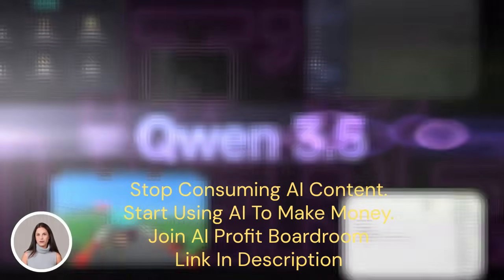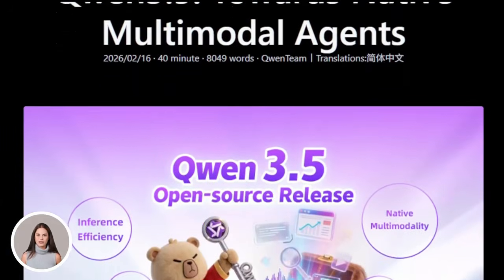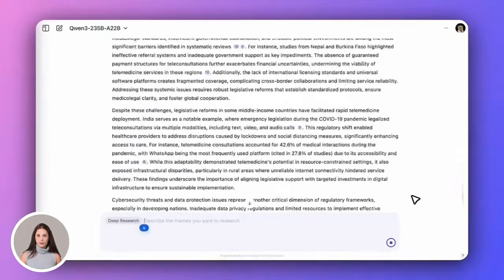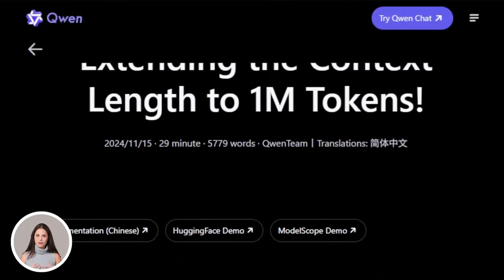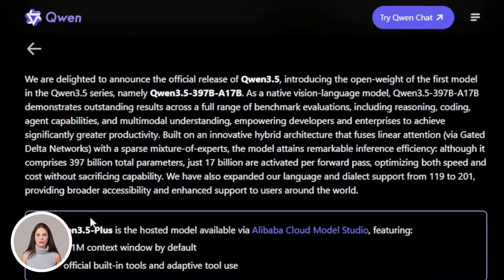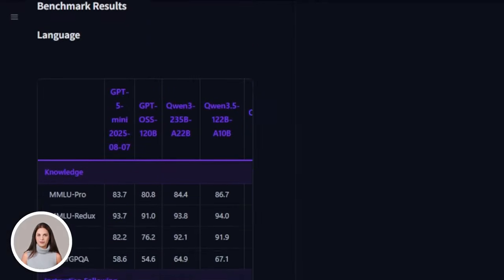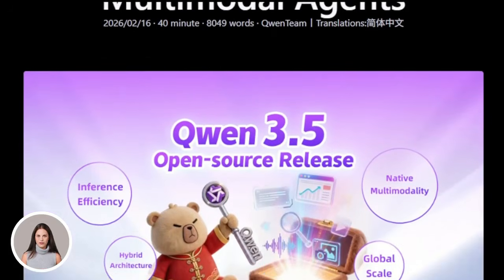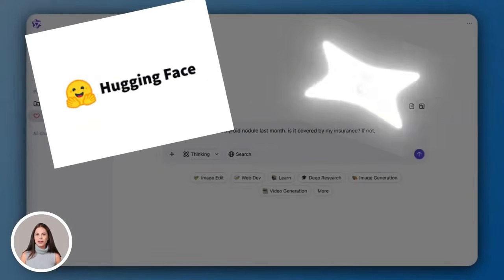New Qwen 3.5 Update Is INSANE!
Most people are sleeping on one of the most powerful AI models available right now. While everyone is focused on tools like ChatGPT and Claude, Alibaba quietly released a new generation of models called Qwen 3.5, and the performance improvements are seriously impressive.

Qwen 3.5 introduces a new architecture that allows extremely powerful models to run far more efficiently than traditional systems. Instead of activating the entire model every time you send a prompt, it uses something called a mixture-of-experts design. This means only the most relevant parts of the model activate for each task, while the rest stay idle, saving massive amounts of compute.

A good example is the Qwen 3.5 35B-A3B model. It has 35 billion total parameters but only activates around 3 billion during each response. Despite using far less compute, it still outperforms previous models that activated over 20 billion parameters per response. This efficiency is what allows powerful models like this to run on consumer GPUs instead of requiring massive enterprise hardware.

Another major upgrade is the huge context window. Some versions of Qwen 3.5 can process up to one million tokens in a single conversation. That’s roughly the equivalent of hundreds of pages of text, entire codebases, or hours of transcripts all at once. Instead of splitting documents into smaller pieces or building complicated retrieval systems, you can simply feed the entire dataset directly into the model.

This dramatically simplifies many AI workflows. Tasks like analyzing large research papers, reviewing long technical documentation, or working through full software projects become much easier when the model can see everything at once.

Alibaba released several versions of Qwen 3.5, each designed for different use cases. The 35B-A3B model is one of the most interesting because it delivers strong performance while still being efficient enough to run locally. The 122B-A10B model focuses on agent workflows and tool usage, scoring very high on benchmarks that test how well AI systems can interact with external tools.

There is also a dense 27B model that activates all parameters each time, which gives it very strong reasoning density for tasks like coding and software development. In addition, Alibaba offers hosted versions like Qwen 3.5 Flash, which are optimized for production environments with lower cost and faster responses.

Another key capability is built-in tool usage. These models can write and execute code, connect to APIs, browse the web, and perform multi-step reasoning tasks. For example, when solving a math problem the model can generate Python code, run it, and verify the answer instead of simply guessing.

Qwen 3.5 is also natively multimodal. It can process text, images, and video in a single conversation, making it useful for a wide range of workflows including research, coding, automation, and media analysis.

Perhaps the most important part is that many of these models are fully open source under the Apache 2.0 license. That means developers and businesses can run them locally, customize them, and integrate them into their own AI systems without being locked into a proprietary platform.

This combination of efficiency, massive context windows, strong reasoning ability, and open access is what makes Qwen 3.5 such an important release. It opens the door for far more people to run powerful AI models locally and build advanced automation systems without relying entirely on closed platforms.